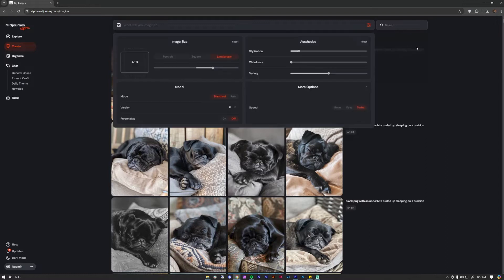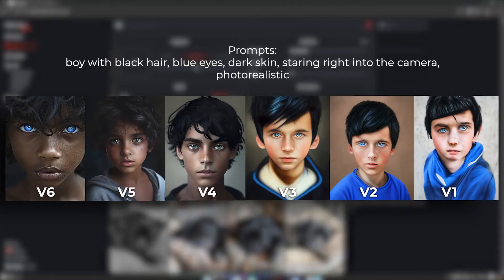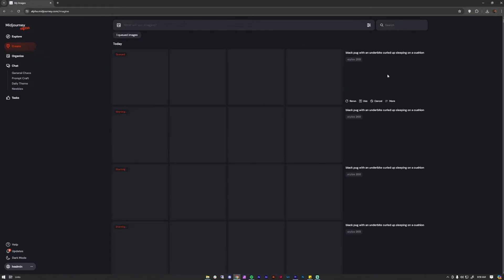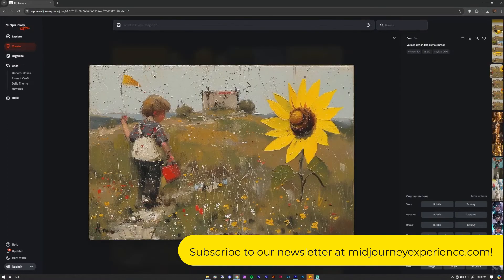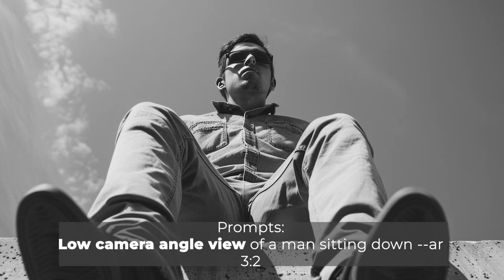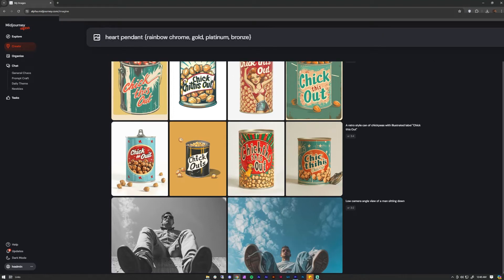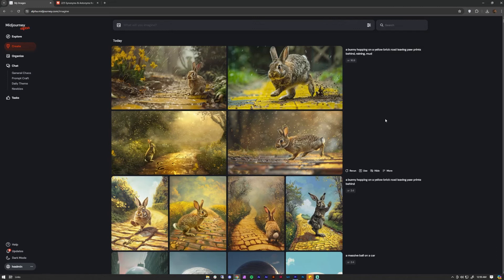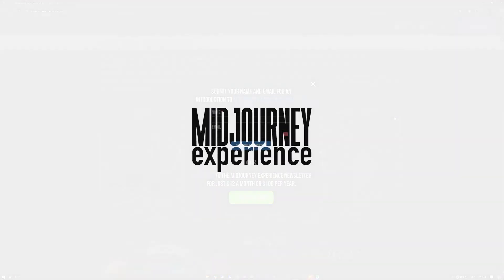36 Tips to Improve your Midjourney Experience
Welcome to the Midjourney Experience channel! 🎉 Dive into this video packed with 36 must-know tips to transform your creative workflow and unleash the full power of Midjourney.

From adjusting aspect ratios and stylization to harnessing the weirdness factor and using emojis, this guide covers it all. Whether you’re a beginner or a seasoned pro, these insights will elevate your Midjourney skills. Hit play and start creating stunning visuals today!